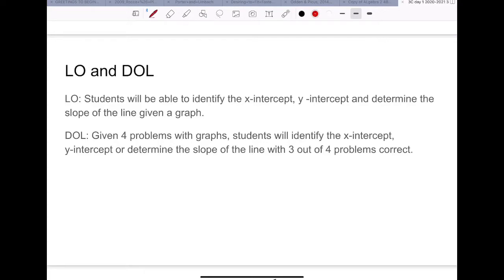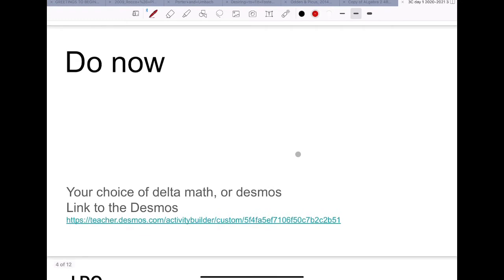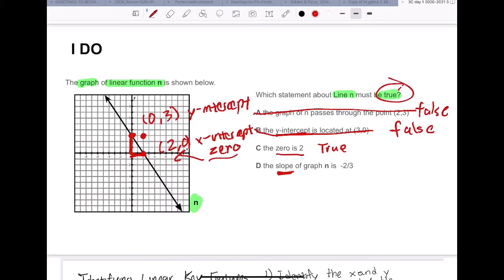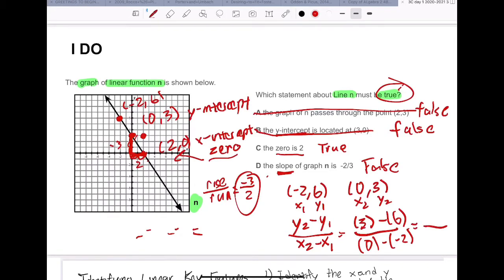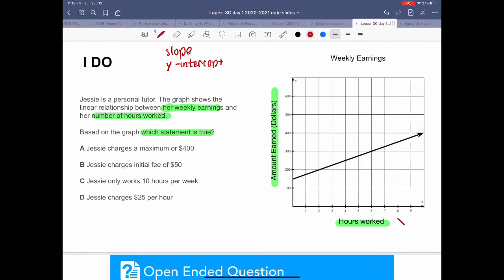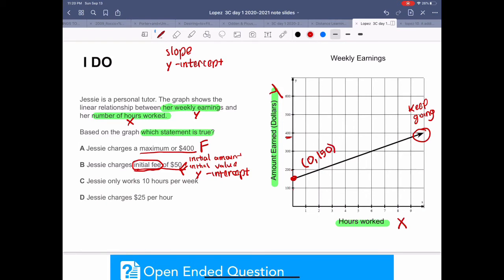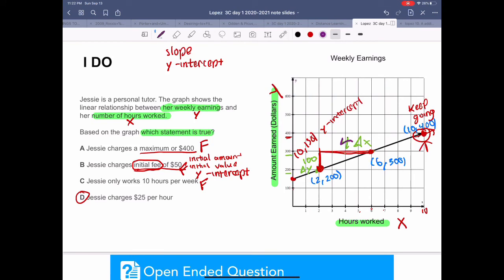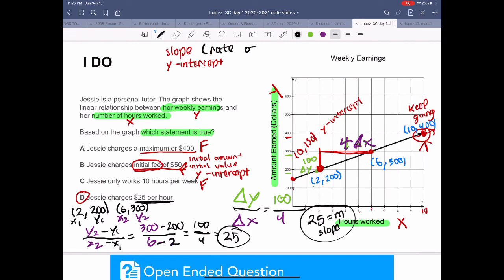Intro to Slope, y-intercept and x-intercept from a graph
In this video, I discuss how to find the slope of the line using a slope-triangle and the formula for slope. We also identify the x and y intercept from a graph.